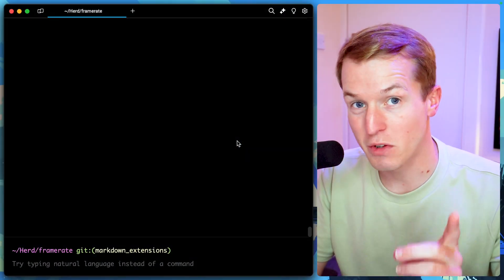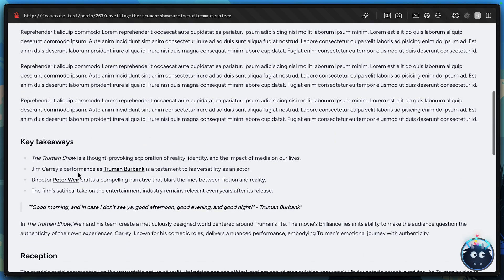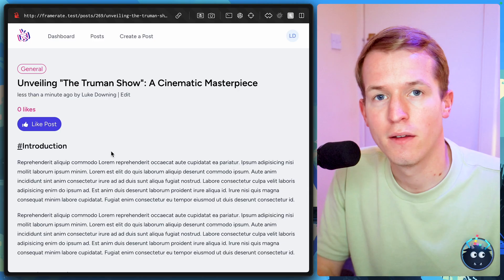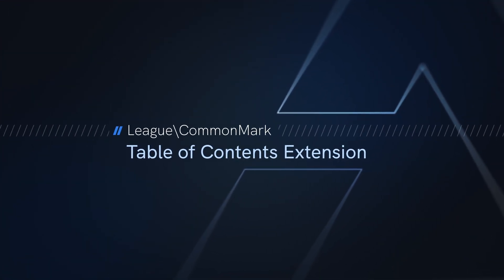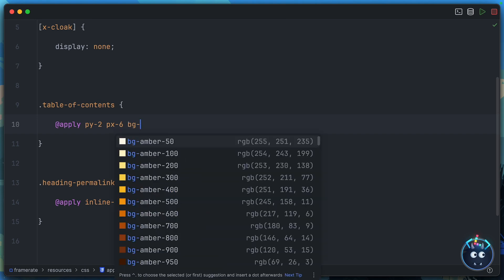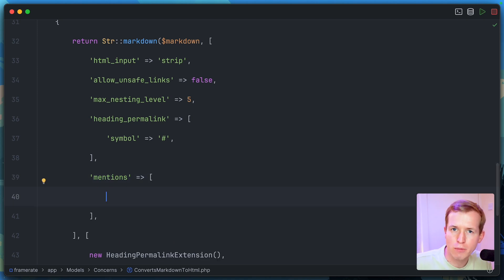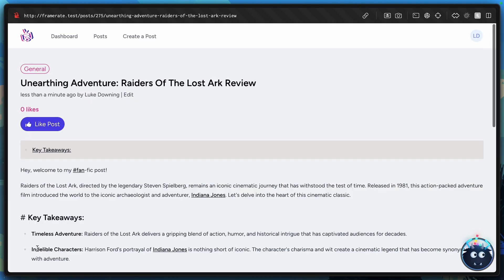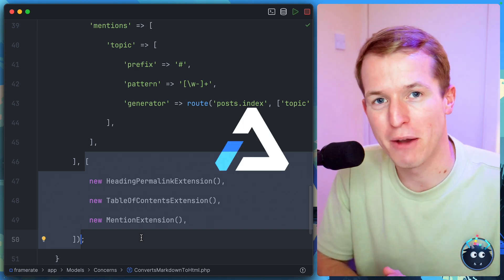Str::markdown() is More Powerful Than You Think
You likely know that Laravel's Str::markdown() method allows you to effortlessly convert markdown to HTML, but did you know that you can just as easily extend it with some crazy powerful features? Let me show you three cool examples to get you started.